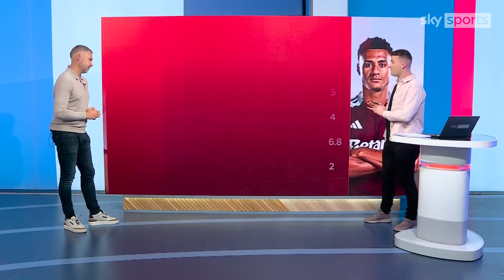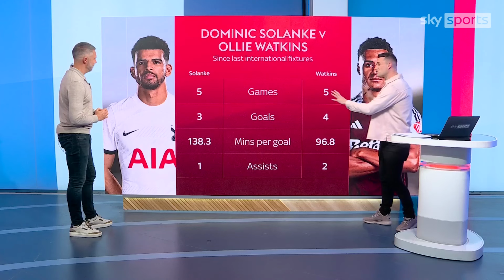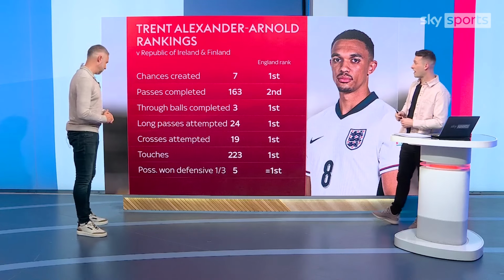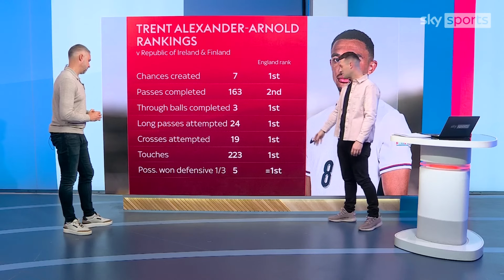Ollie Watkins vs Dominic Solanke | Who will Lee Carsley select for England squad in Nations League?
With Lee Carsley set to announce the England squad facing Greece at 2pm today, who will be England's number 2 striker?

► To enquire about licensing Sky Sports content, you can find out more